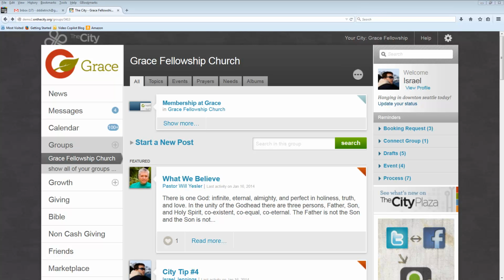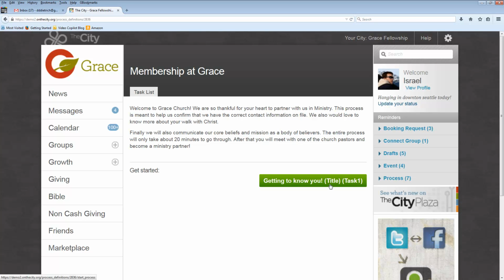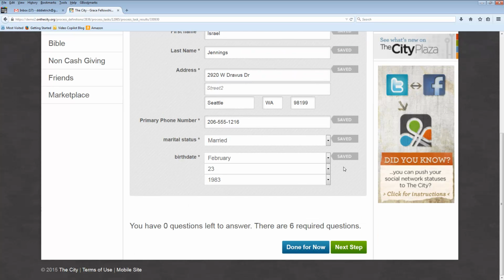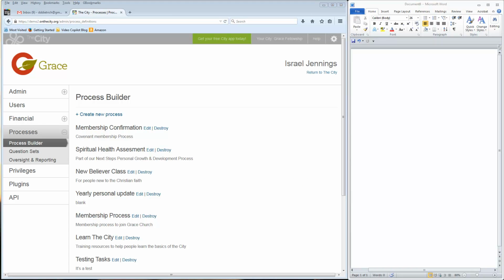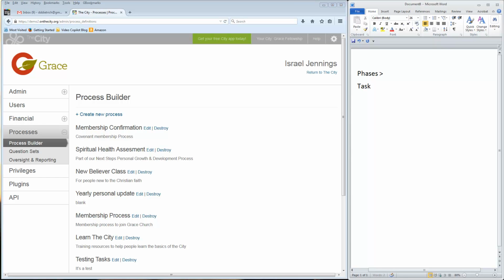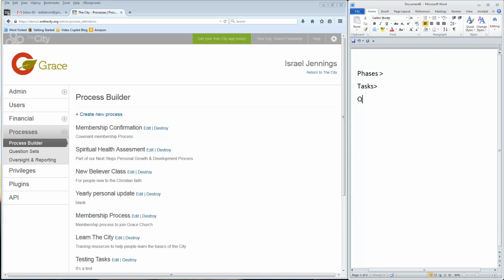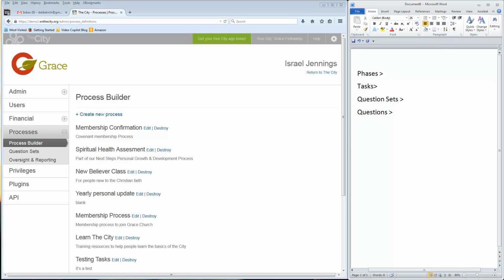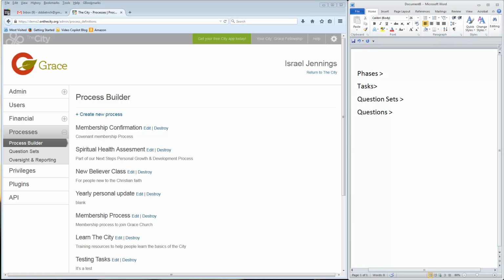Process Manager Basics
An introduction to the process manager and it's basic components.